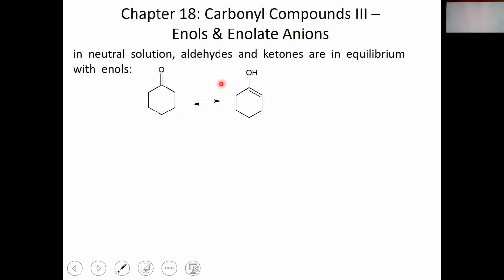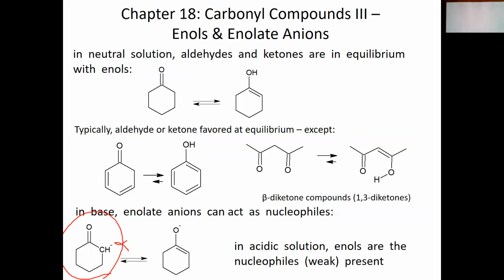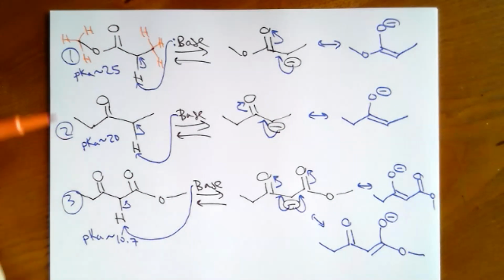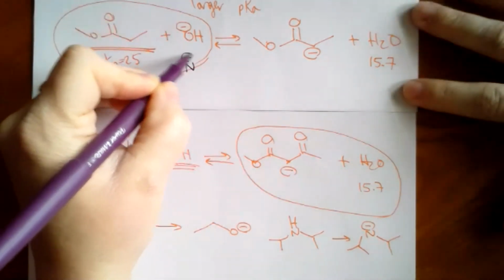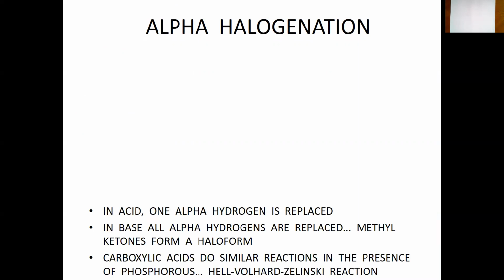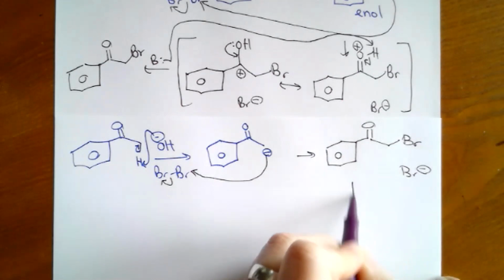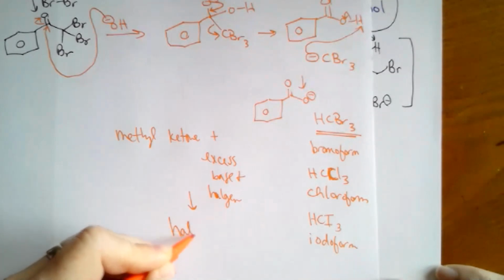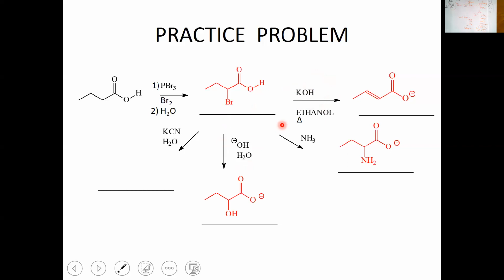1 - Enols and Enolates Intro